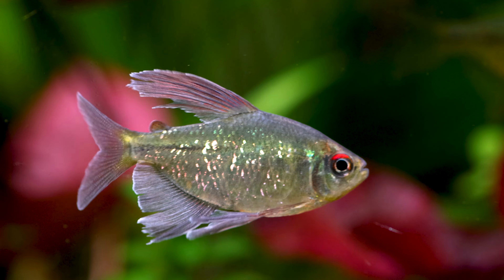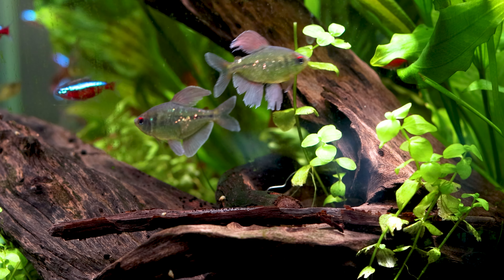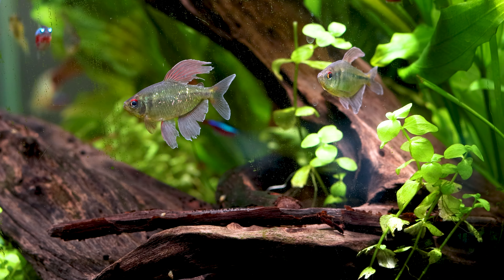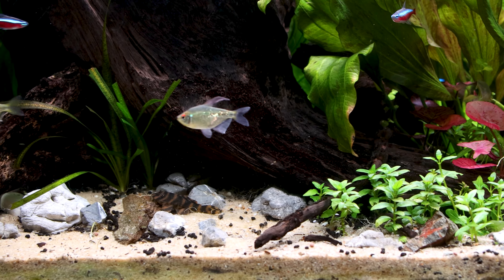Is This The Most Underrated Tetra!?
A short video about my experiences with Moenkhausia pittieri - The Diamond tetra -  which could be the most underrated tetra in the hobby.

This beautiful fish lives in my 300 liters Rio Orinoco inspired community aquarium.